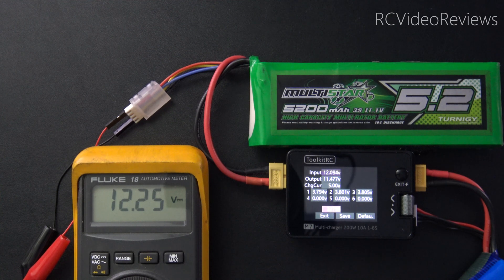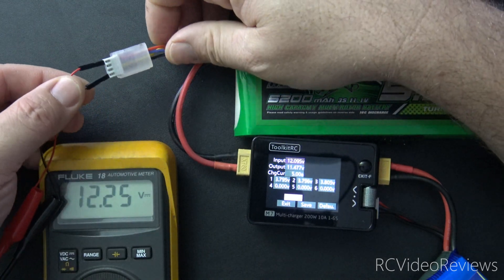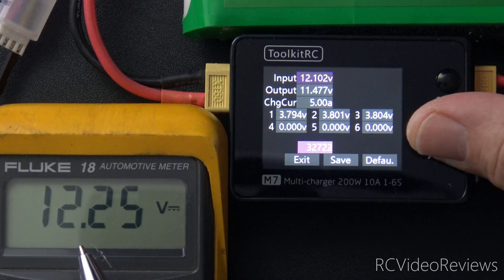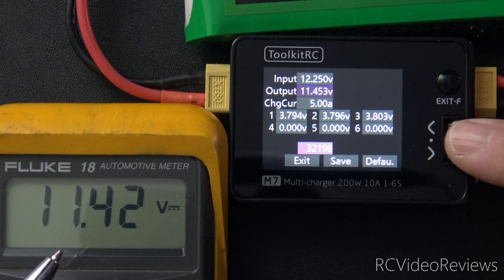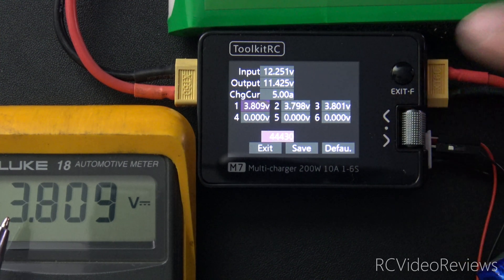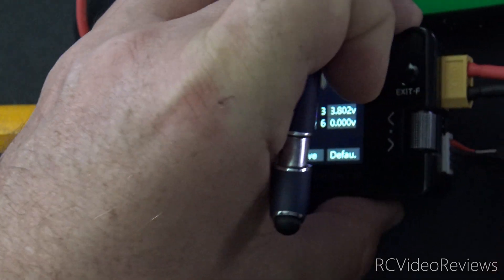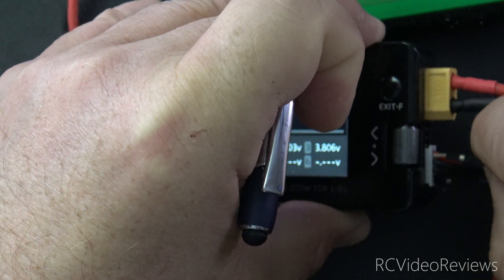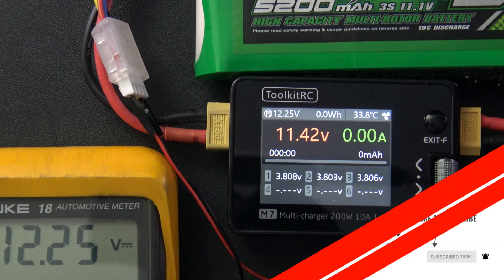How to Calibrate the ToolkitRC M7 LIPO Charger • Important Update in Description!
UPDATE: In the video I reversed the order of the cell calibration. Cell #1 is the first ground, Cell #3 or the last Cell number is the positive wire. In my defense, I did consult with the Internet and got bad information. Thanks to NoAgenda FPV for pointing it out.

Whether you use a ToolKitRC, ISDT, iCharger, UltraPower, SkyRC, or any other brand of charger, you should verify your charger's calibration to help ensure safe use of your Lipo batteries.

In this video, I'll show you the specifics of the ToolkitRC M7 calibration process. I have already calibrated my M7 once and it was off a bit. Prior to the video I purposely uncalibrated my charger so I could show a difference and the correction process.

► ToolkitRC M7 Charger